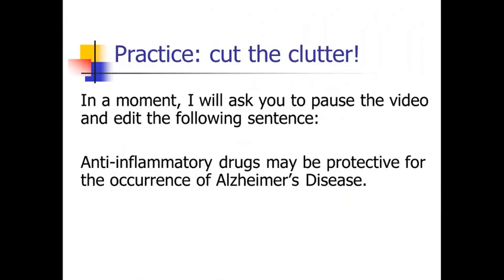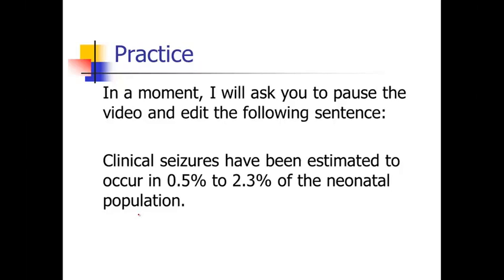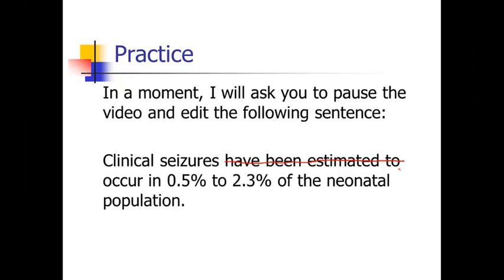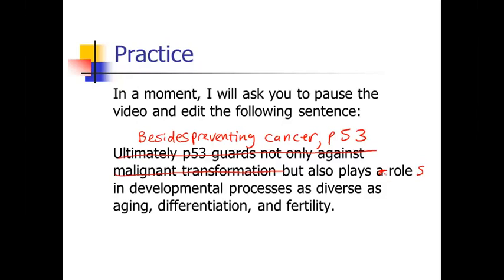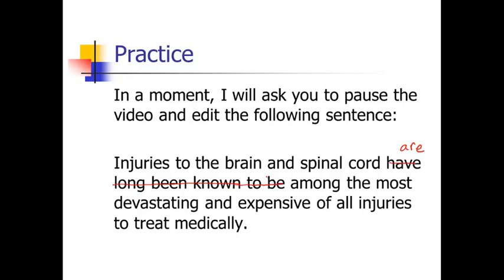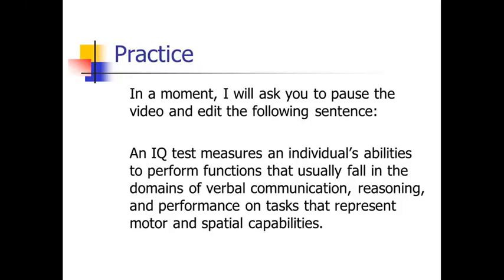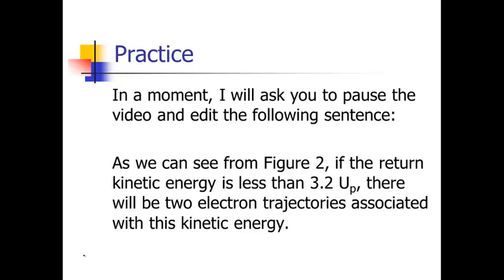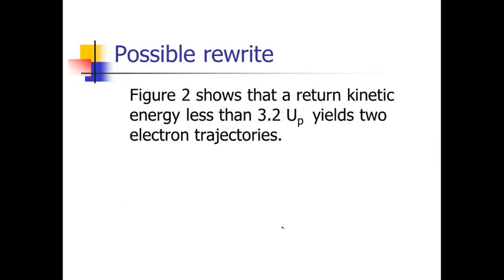1 6 1 6 Practicing cutting clutter 953